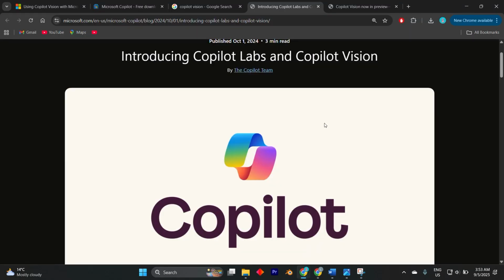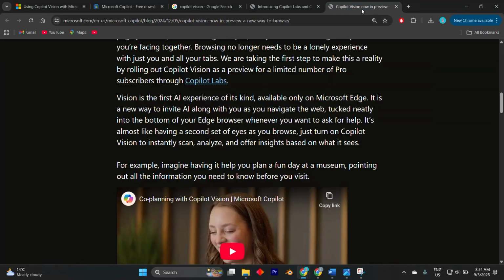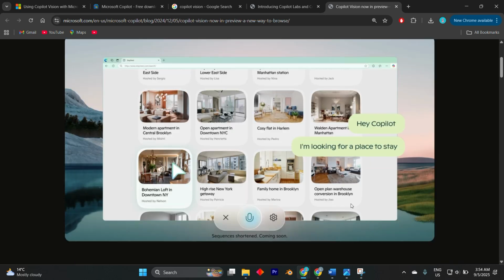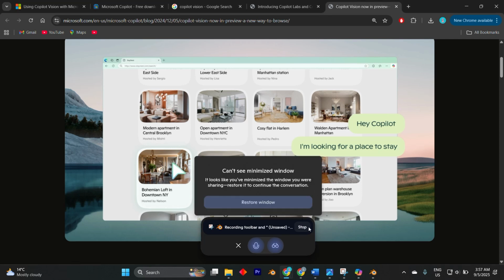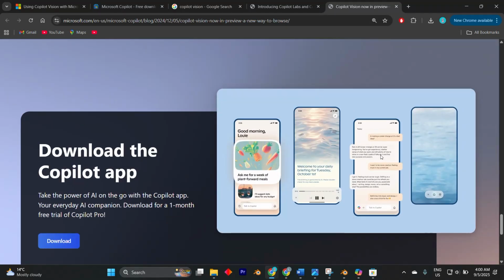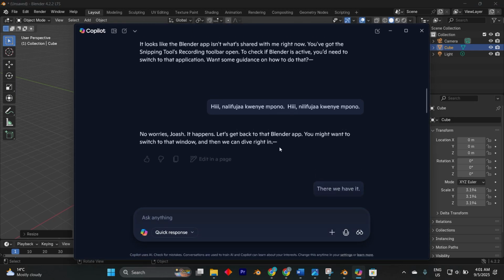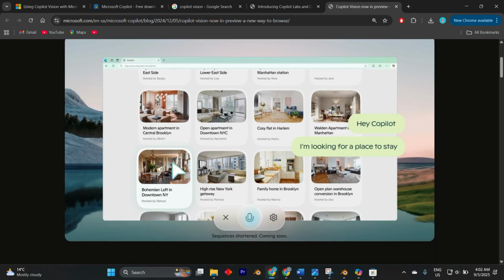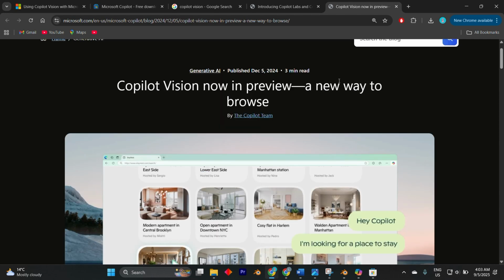Copilot Vision – Hands-On Review, Features, and Practical Use Cases (Updated)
Microsoft Copilot Vision is an AI-powered feature that allows real-time visual understanding of your screen across multiple applications and browser tabs. It interprets text, images, and interface elements, providing contextual suggestions, verbal coaching, and interactive guidance based on what you see. Available on Windows, mobile (iOS and Android), and integrated into Edge, Copilot Vision enhances productivity by proactively anticipating user needs, streamlining workflows, and enabling new use cases like live document analysis, customer support, and creative project assistance—all while adhering to strict enterprise privacy standards.